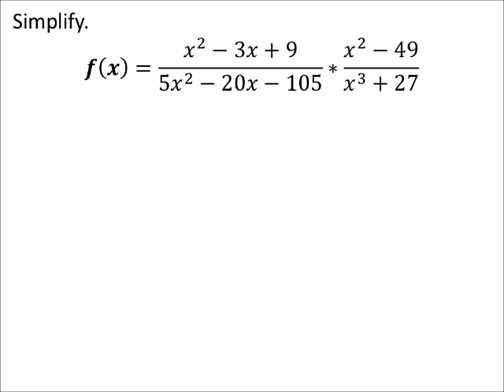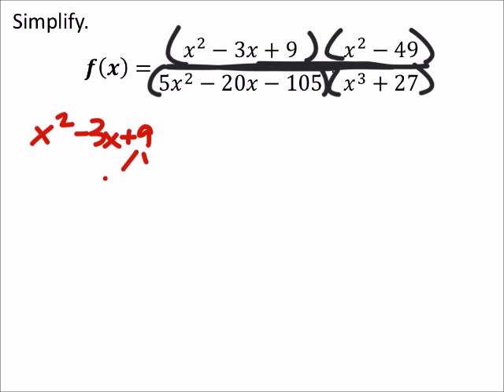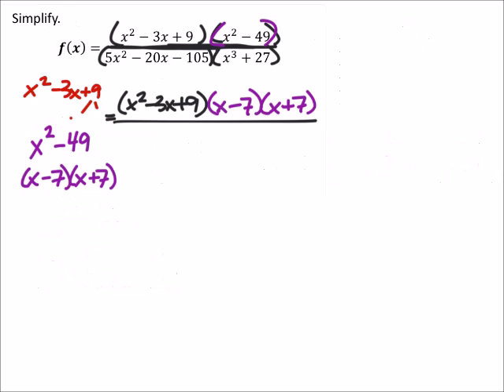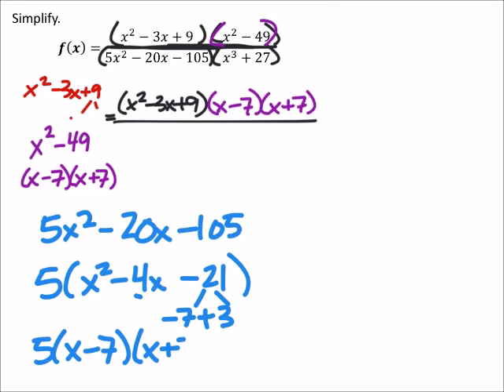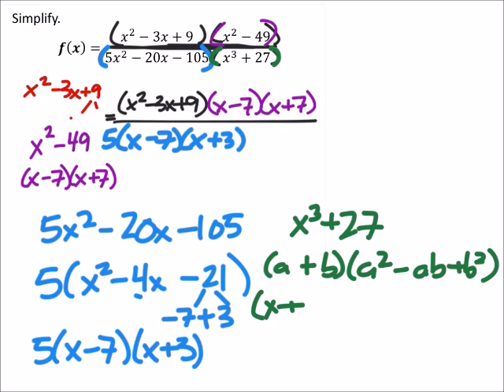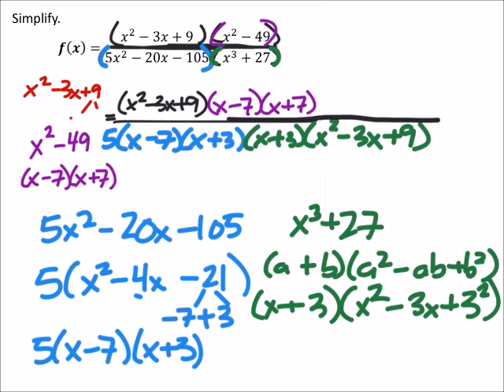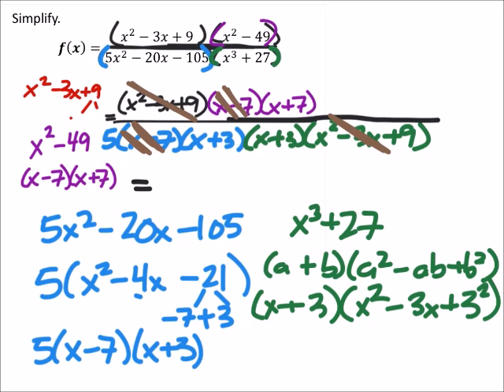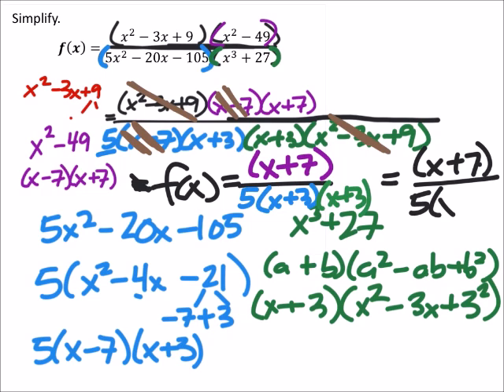How to Multiply and Simplify Rational Expressions with Polynomials (a MATH 1010 Problem)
The problem:
Simplify.
𝒇(𝒙)=(𝑥^2−3𝑥+9)/(5𝑥^2−20𝑥−105)∗(𝑥^2−49)/(𝑥^3+27)

The solution:
𝑓(𝑥)=(𝑥+7)/(5(𝑥+3)^2 );x≠7, −3